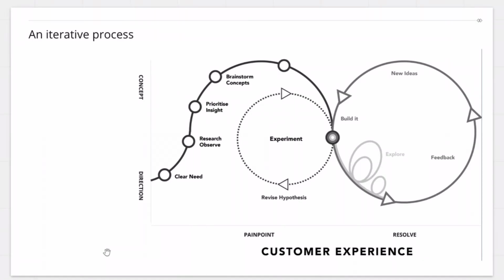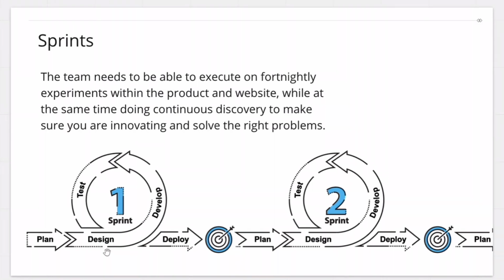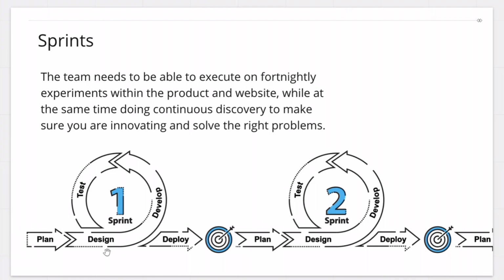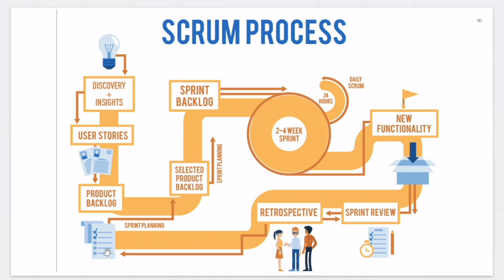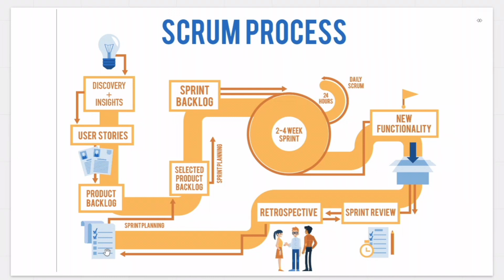The agile product process | User XD | UX Tips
The agile process is very iterative, you have a need, you research and observe, then you brainstorm.

That is just part of the process, know more as I talk about the whole process in this video.

Visit userxd.co to know more.